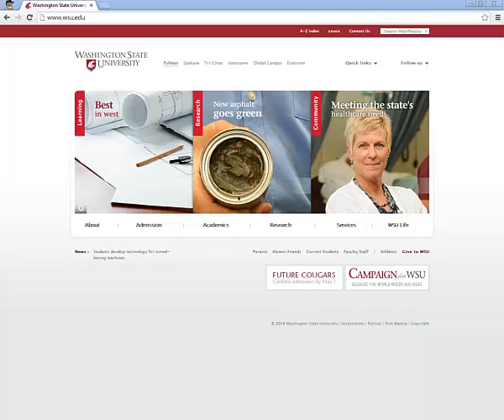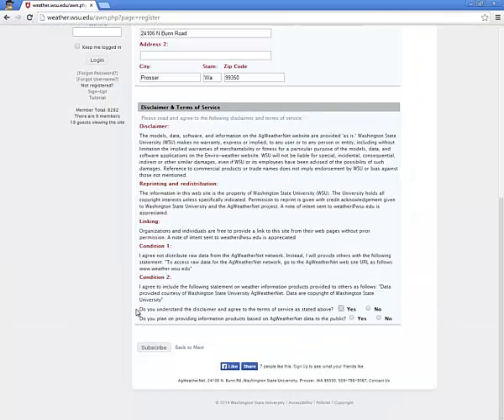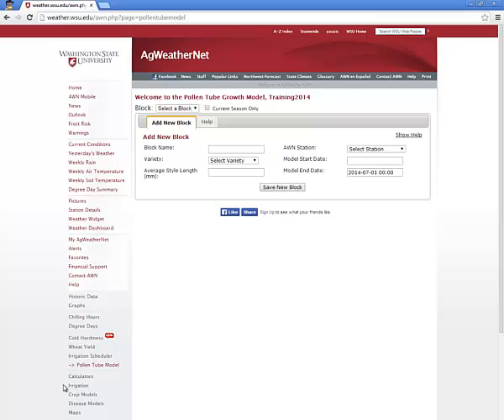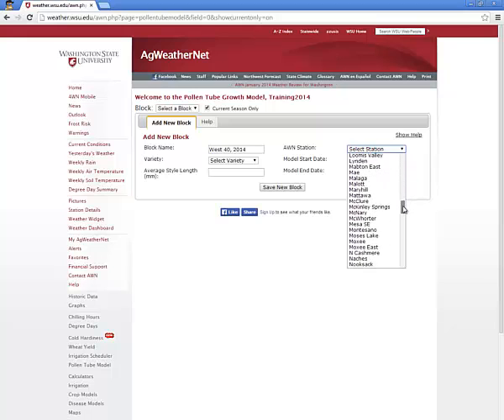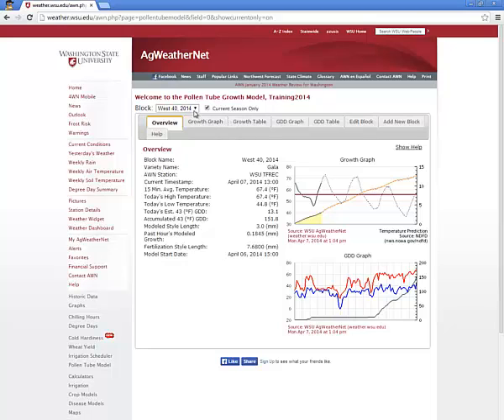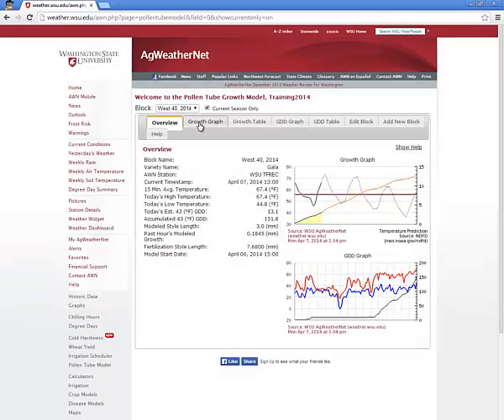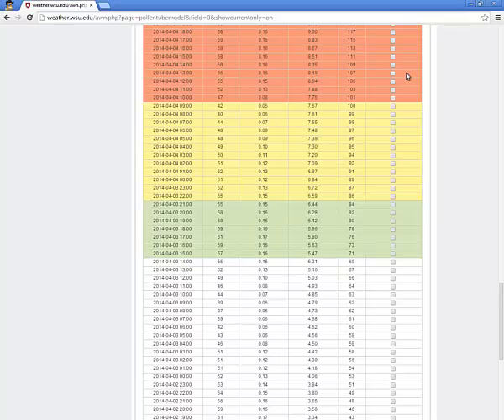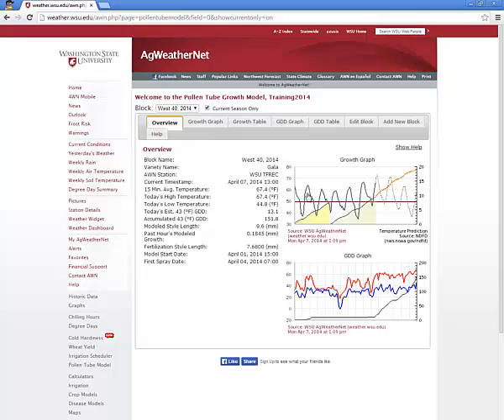Pollen Tube Model My First Block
How to create an AgWeatherNet account and set up your first block in the apple Pollen Tube Growth  Model for timing of bloom thinning sprays.